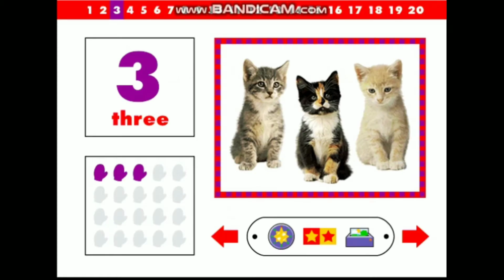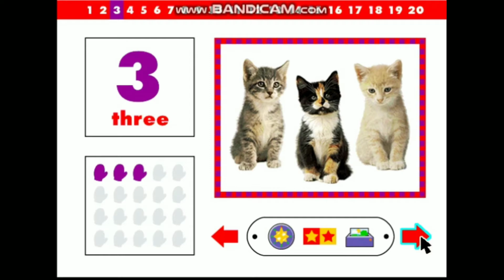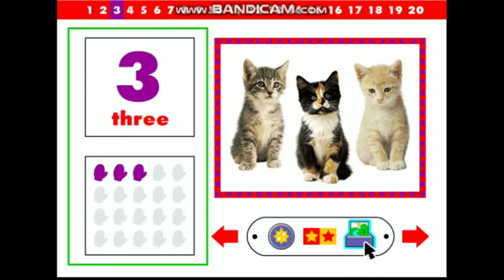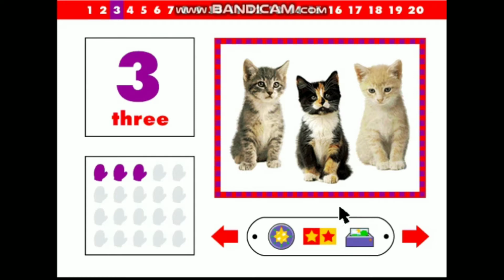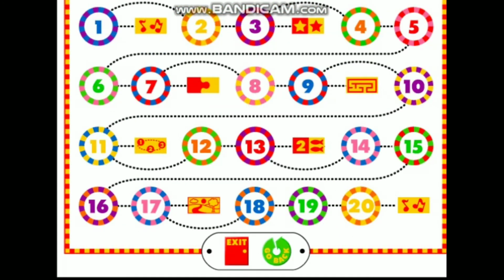[LITTLE EXPLORER ADVENTURES] MIND ACTIVE COUNTING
The Games Or Interactive Storybook Known As Very Nostalgic
Made By

Louis Weber
Sonja Ball
Aaron Block
Judy Bruce
Stacy Buehler
Chris ''Hambone'' Cameron
Brent Cardillo
Vanessa Ettkin
Michael Franck
Kory Heinzen
Jonathan Katz
Bryan Libbin
Curtis Marolt
Henry Ng
Scott Alan Godoy
Patrick Merrell
Paul And Alice Sharp
Randy Skach
Lisa Torrance
Jordan Trais
Jeanne Wang
Roni Shapira
Jeanne Kim
Kris Dresen
Elizabeth Mackey
Deborah Upton
Wheeler Multimedia Consulting.Inc
Andy Driscoll
Todd DeMell
Don Sullivan
Ana Boyer
Kate Burns
Dan Henrick
Kenneth Stoll
Michael Shaffner

[EDIT 28 NOVEMBER 2020: THIS WAS FOR NOSTALGIA PURPOSE]

They're Made This Masterpiece Thank You To Them

Little Explorer CD-ROM Books

Made With Macromedia And QuickTime
Publications International,Ltd.

7373 North Cicero Avenue
Lincolnwood, Illinois 60712

If You Want To Use It, Please Tell Me First